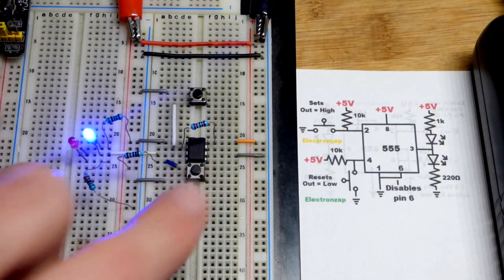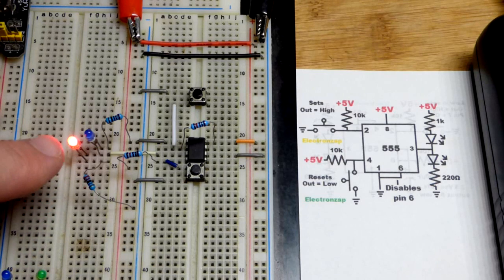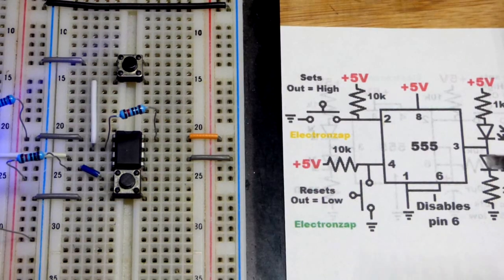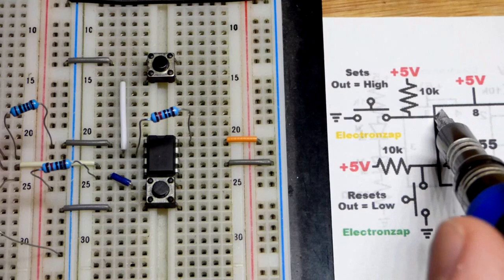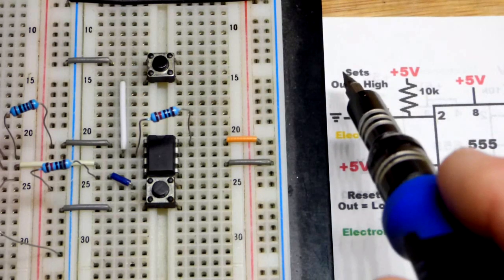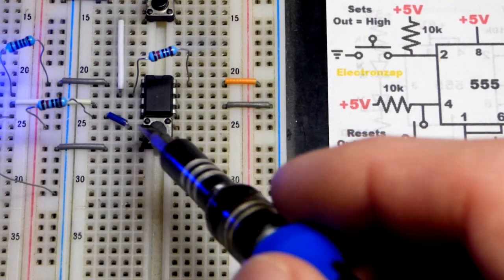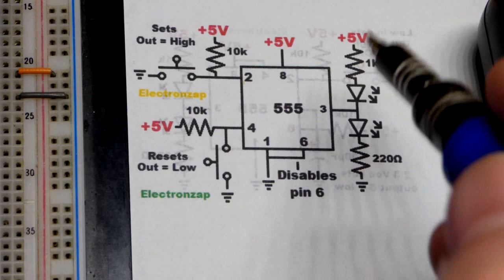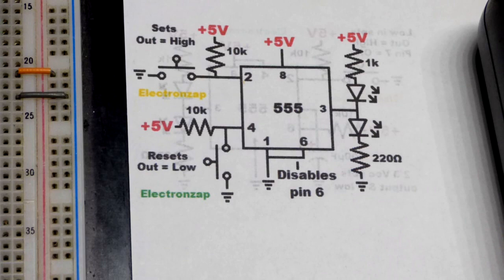Bistable mode flip flop 555 timer NE555 integrated circuit IC learning electronics shorts 10